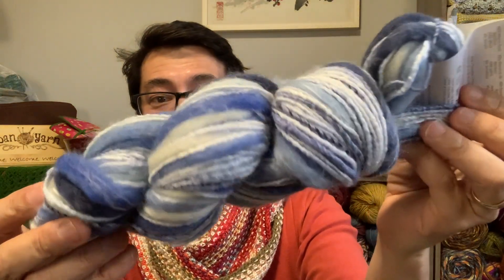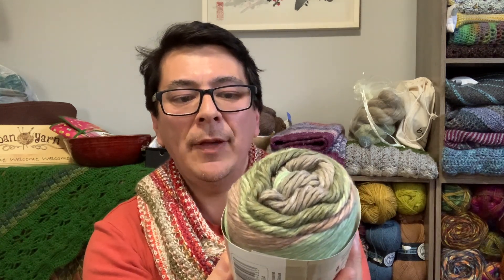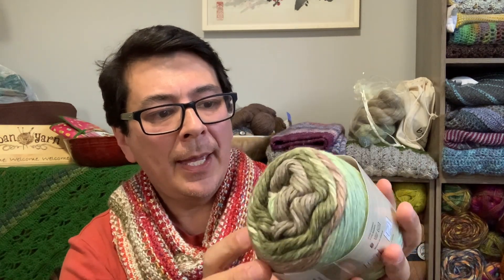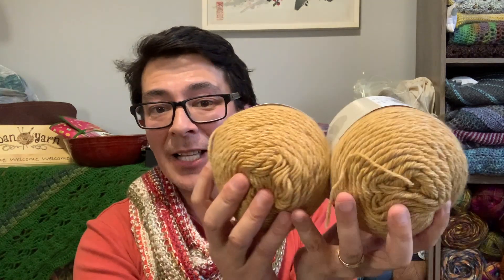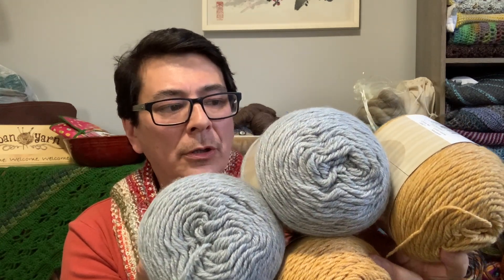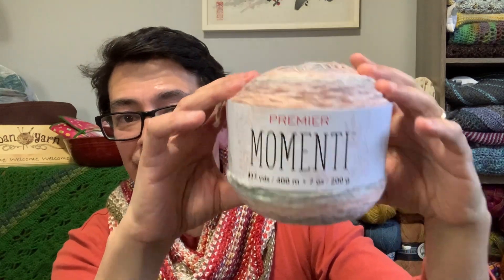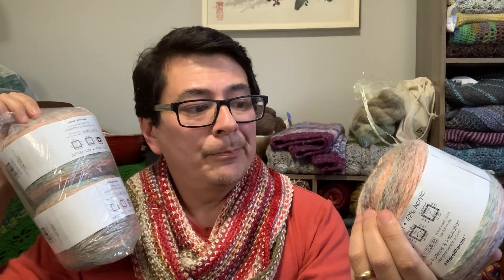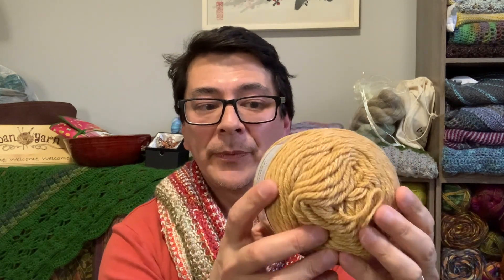143 Yarn Video - Herrschners and Willow Yarns Haul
In this episode I showcase what I purchased from Herrschners and Willow Yarns. Some of these are new to me yarns. Super happy with all the yarns I picked, especially Willow Yarn Denim Grace (Acrylic/Nylon/Wool blend).

What I’m wearing is a knitted cowl in the linen stitch. I made this at the beginning of my yarn journey 2 years ago. It uses left over yarn in various 3 and 2 weight yarns (DK and Sport).

Special Thank You Mentioned:
Penny Bolton – for the introduction to Universal Yarn Bamboo Bloom in her happy mail back in 2019

Filmed on 20220320 and published on 20220321